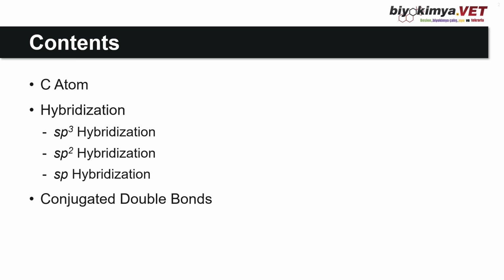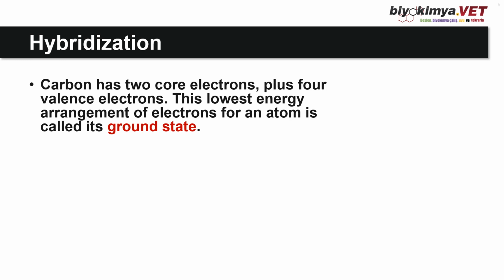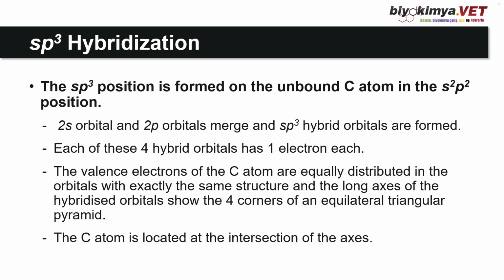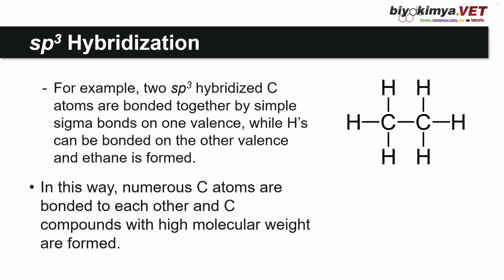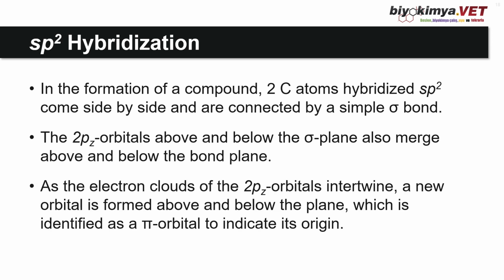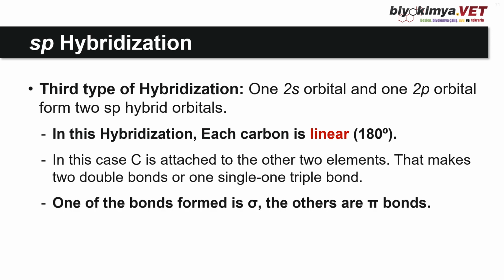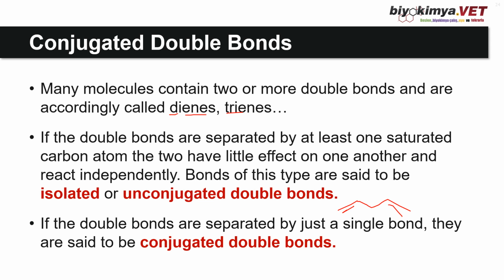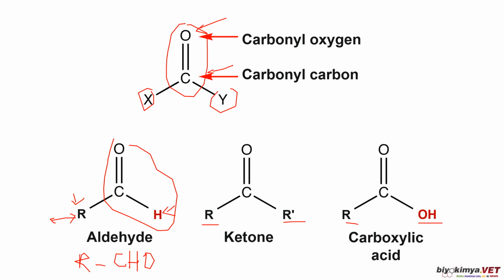ORGANIC CHEMISTRY | Topic 6: Carbon (C) Atom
Hello everyone. I am here with a new Organic Chemistry lecture video.

-00:00 Carbon (C) Atom
-00:20 Contents
-00:51 C Atom
-05:55 Hybridization
11:09 sp3 Hybridization
24:50 sp2 Hybridization
32:22 sp Hybridization
-38:12 Conjugated Double Bonds
-41:23 Aromatic Compounds
-43:02 Carbonyl Group
-46:28 References
-46:37 Next topic: Isomerism and Stereochemistry in Organic Compounds
-46:58 The End